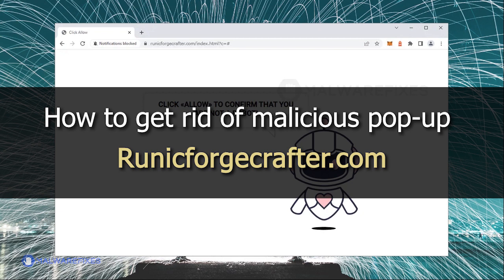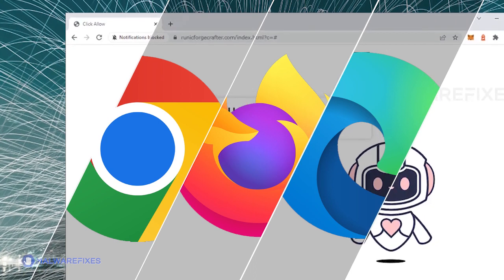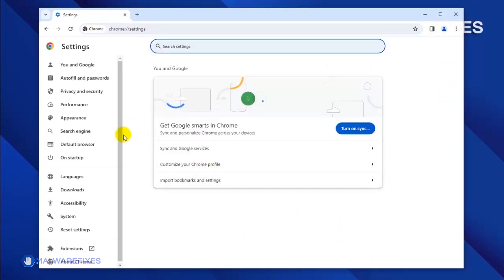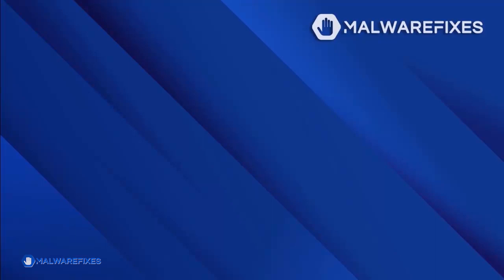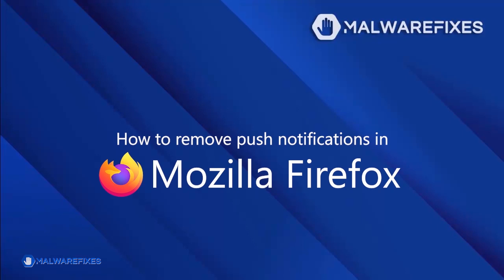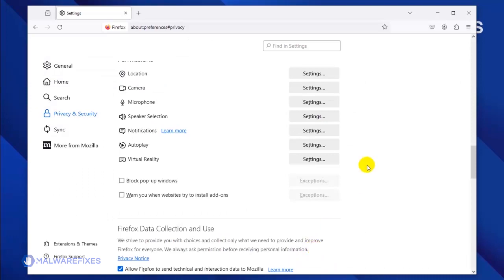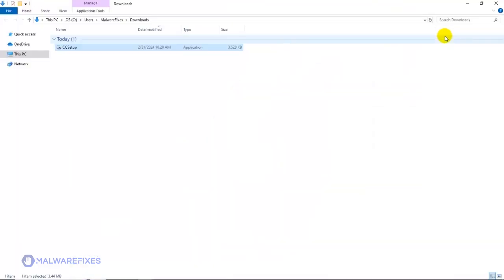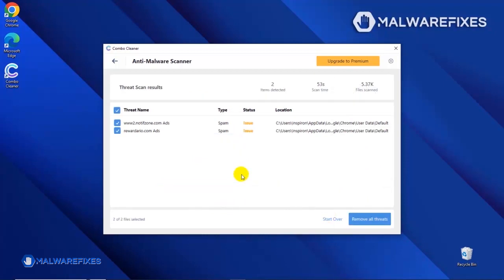Runicforgecrafter.com Pop-up Removal Guide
This tutorial video is helpful in getting rid of Runicforgecrafter.com malicious pop-ups and aggressive push notifications. Follow the link below to download the recommended virus scanner.

How to remove Runicforgecrafter.com - Timeline
00:28 About Runicforgecrafter.com pop-up ads.
01:40 Remove pop-up ads from Google Chrome.
02:46 Get rid of pop-up ads from Microsoft Edge.
03:41 Stop Runicforgecrafter.com pop-up ads from Mozilla Firefox.
04:35 The importance of running a virus scan.
05:16 Scan the computer with Combo Cleaner.